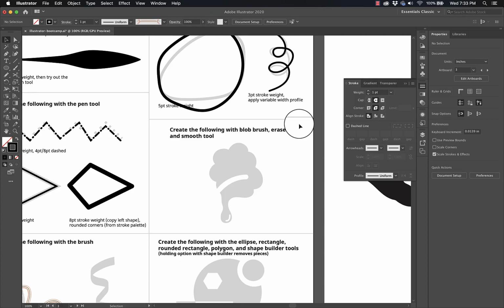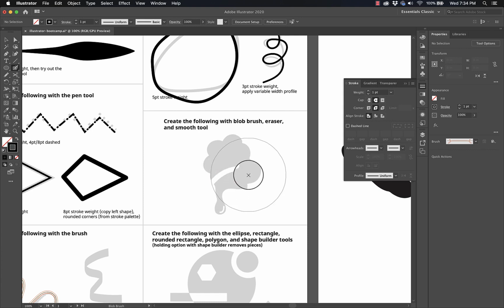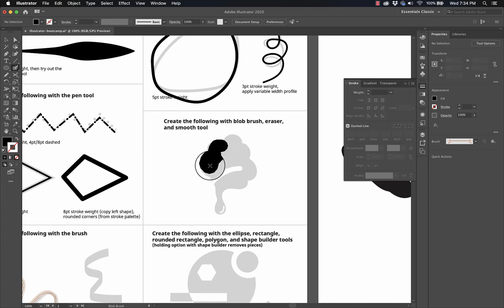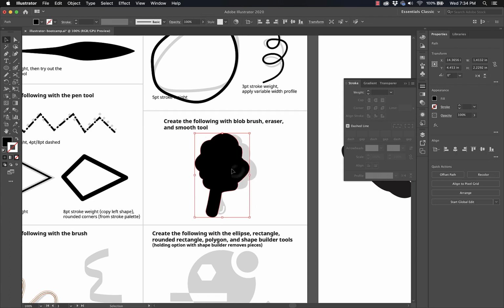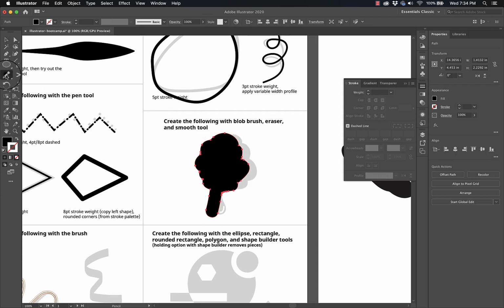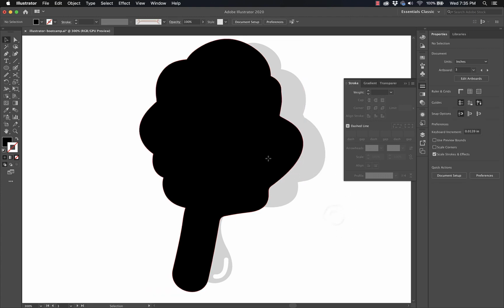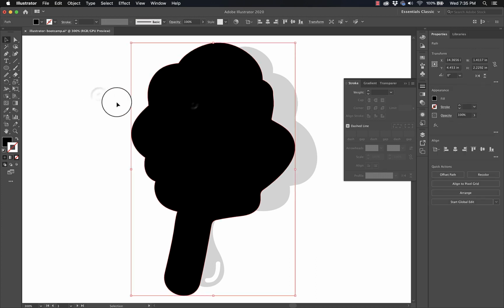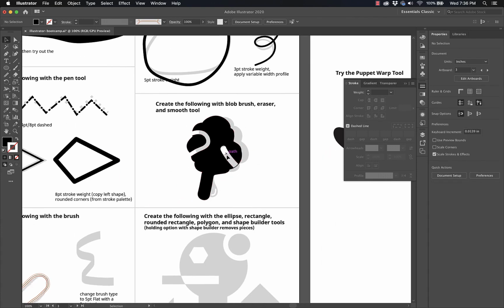14 blob smooth eraser